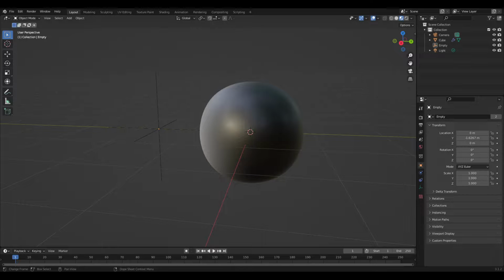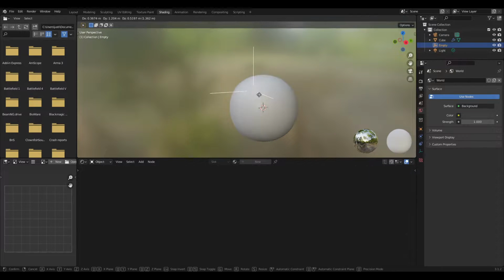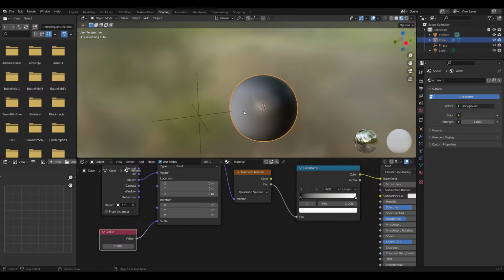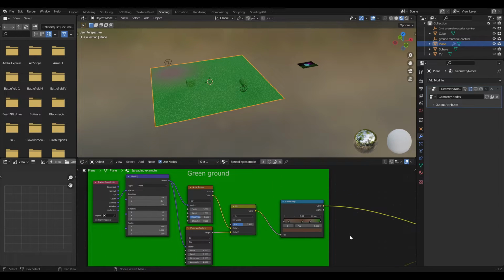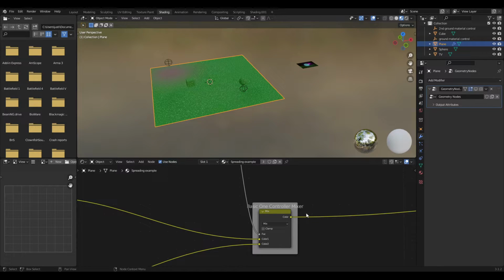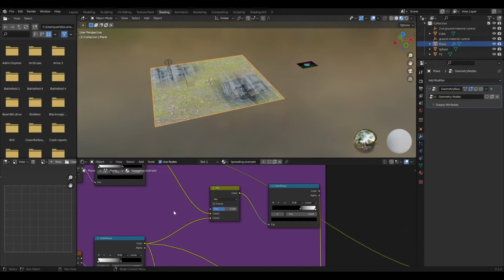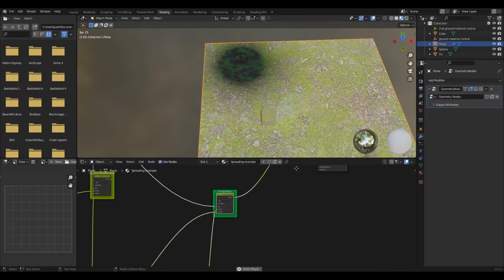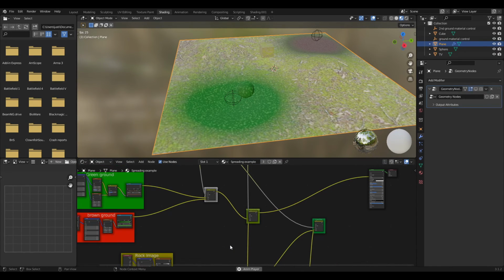Blender Material Spread Tutorial (StarCraft Creep-like)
It's what it sounds like. This can be used to mix several materials together but use another object to tell them where to go, allowing for more control in the viewport itself of two or more materials on one object.

0:00 Intro
1:20 Simple example
4:25 Using more detailed materials
7:13 Multiple controllers
8:45 Images and videos
9:35 Bump, Displacement
10:25 Multiple materials + multiple controllers
11:00 Other considerations